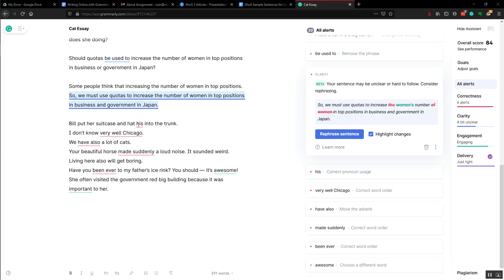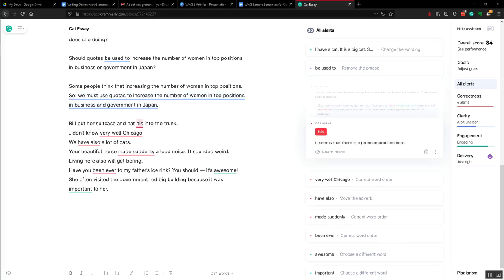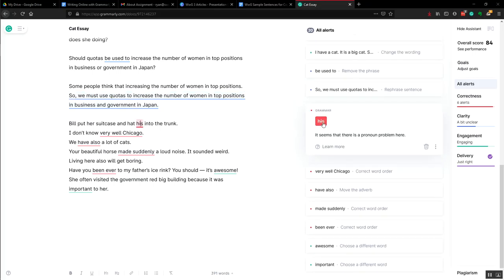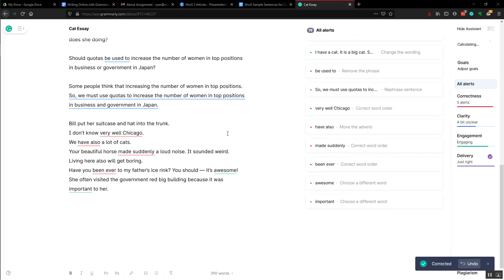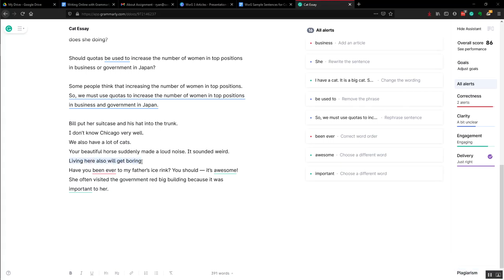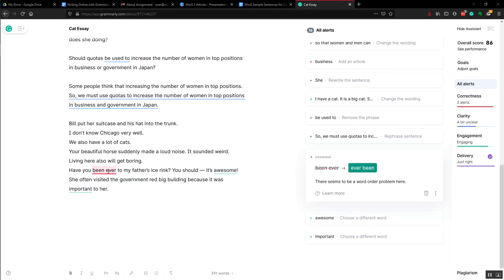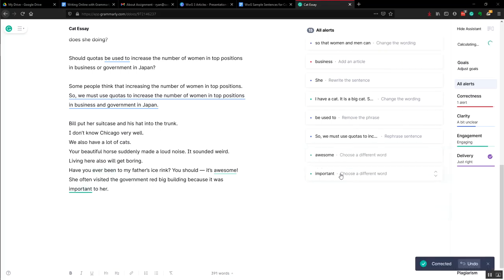WwG #6 WordOrder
Writing with Grammarly #6 Word Order. We learn that Grammarly catches SOME word order errors, but NOT all errors.